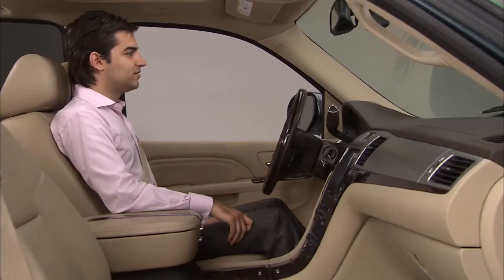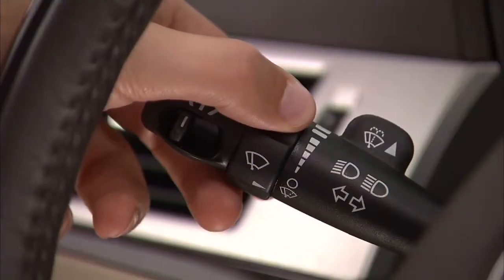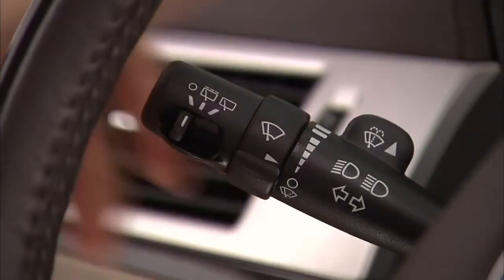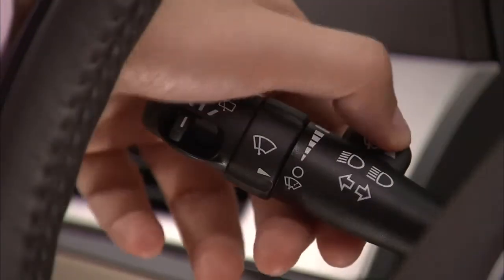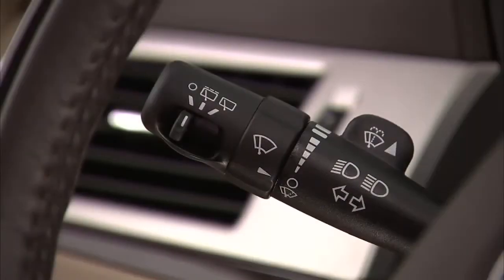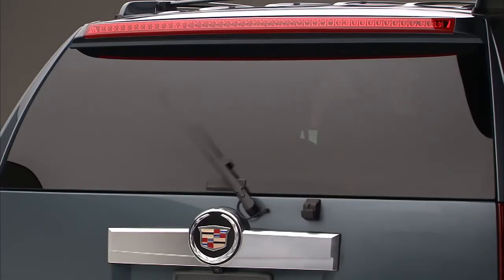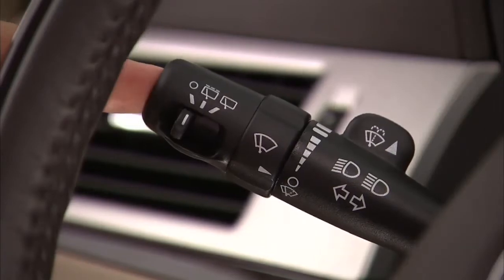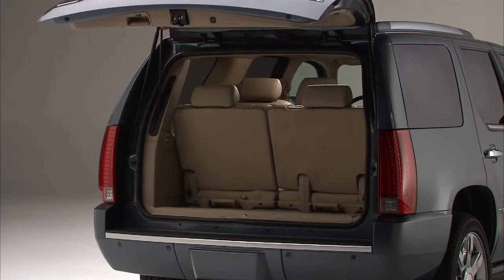How to Use the Windshield Wipers